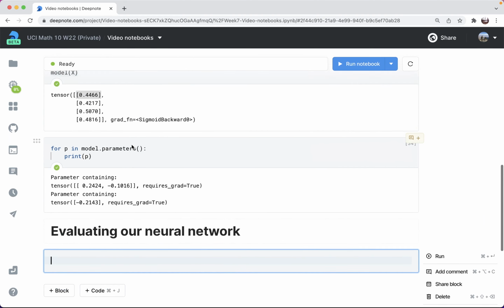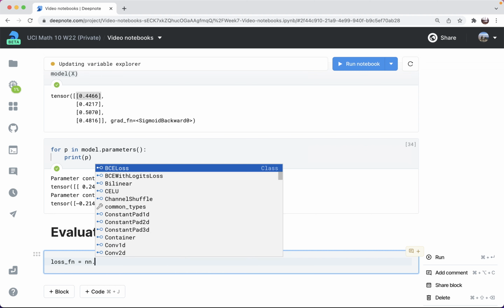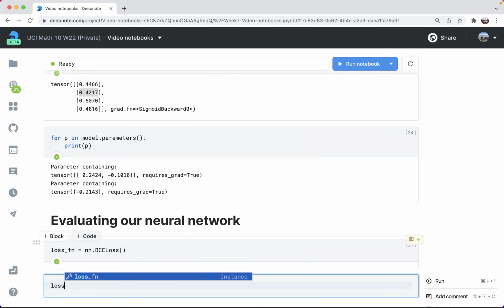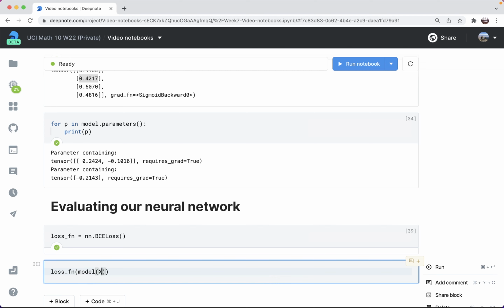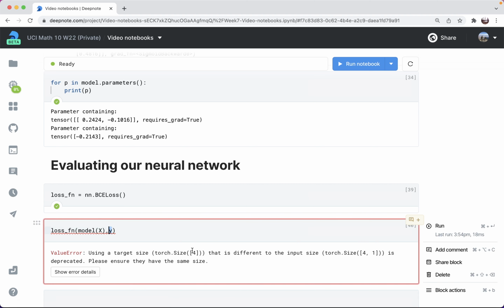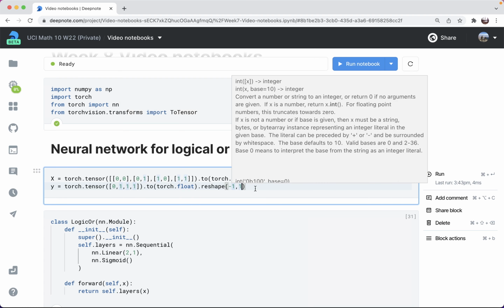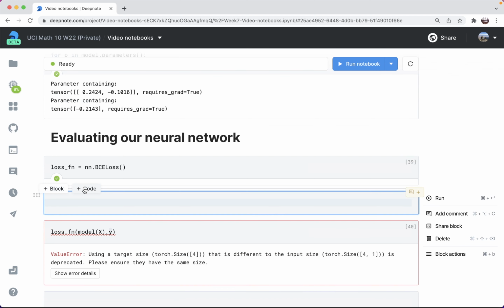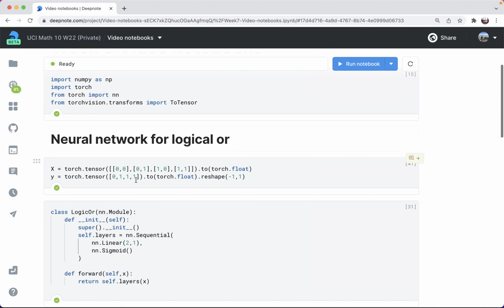Evaluating our neural network